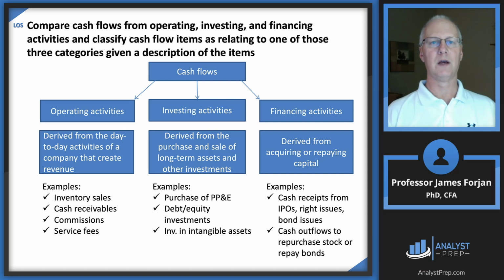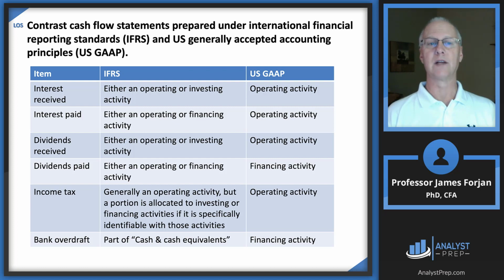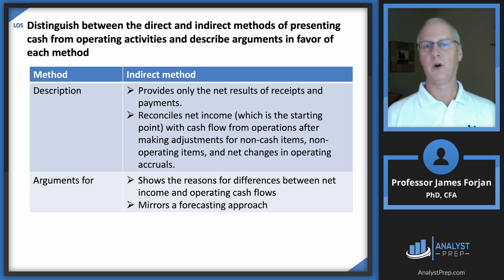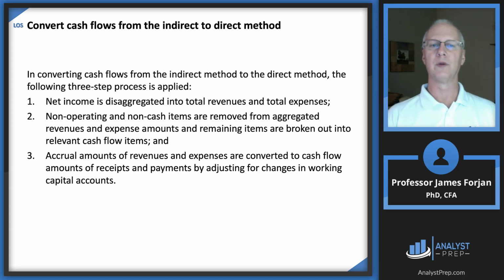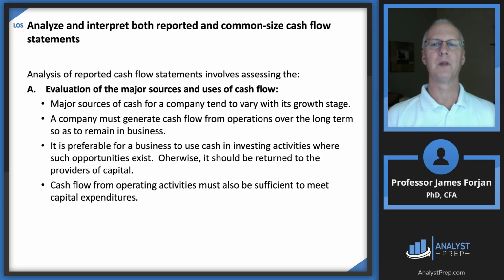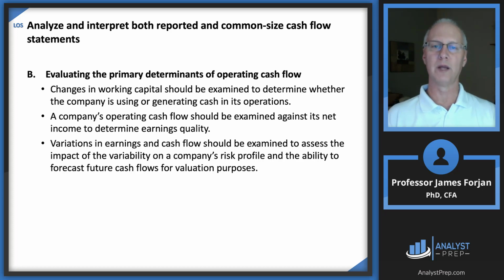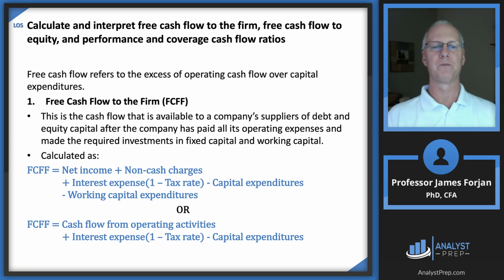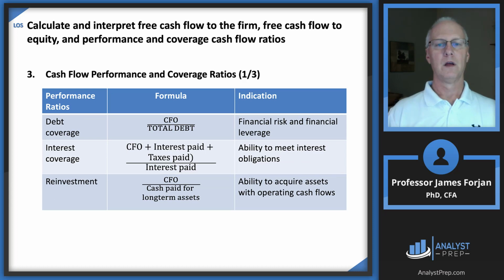Understanding Cash Flow Statements (2022 Level I CFA® Exam – Reading 19)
2022 Level I CFA® Program Video Lessons offered by AnalystPrep

Reading 19 – Understanding Cash Flow Statements
– LOS a: compare cash flows from operating, investing, and financing activities and classify cash flow items as relating to one of those three categories given a description of the items
– LOS b: describe how non-cash investing and financing activities are reported
– LOS c: contrast cash flow statements prepared under International Financial Reporting Standards (IFRS) and US generally accepted accounting principles (US GAAP)
– LOS d: distinguish between the direct and indirect methods of presenting cash from operating activities and describe arguments in favor of each method
– LOS e: describe how the cash flow statement is linked to the income statement and the balance sheet
– LOS f: describe the steps in the preparation of direct and indirect cash flow statements, including how cash flows can be computed using income statement and balance sheet data
– LOS g: convert cash flows from the indirect to direct method
– LOS h: analyze and interpret both reported and common-size cash flow statements
– LOS i: calculate and interpret free cash flow to the firm, free cash flow to equity, and performance and coverage cash flow ratios